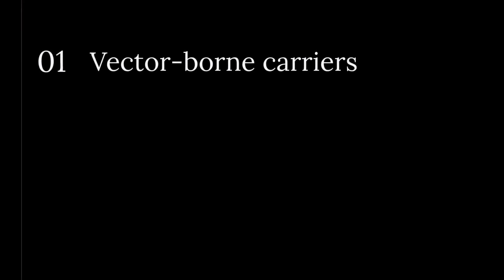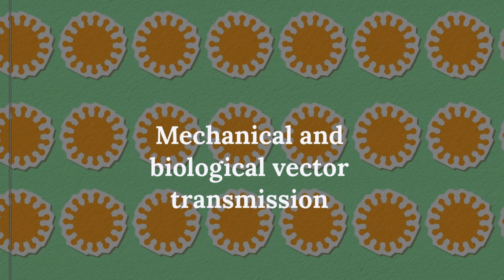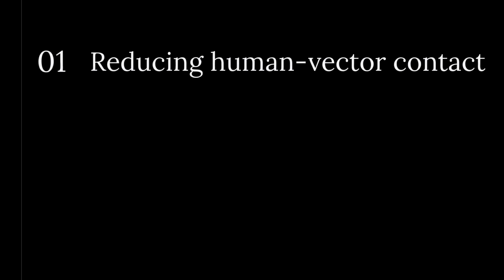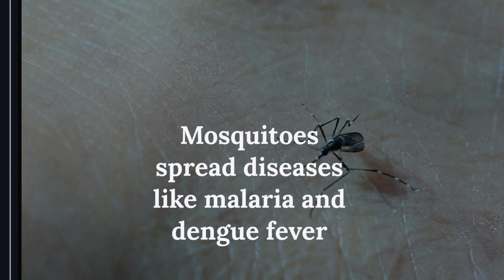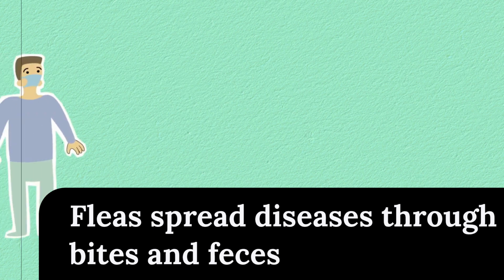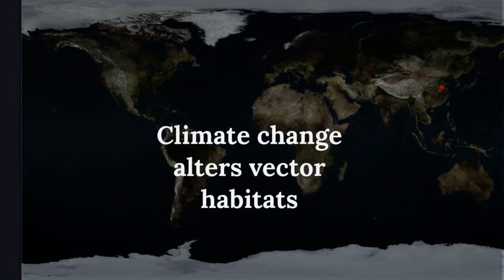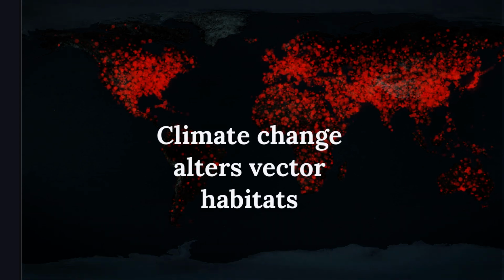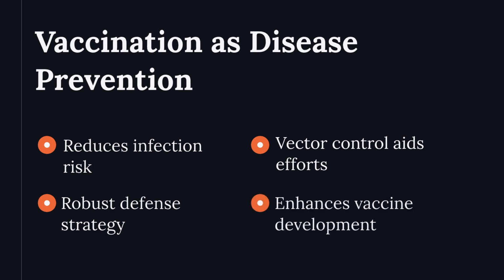LO2 Pathogens, Disease and Prevention